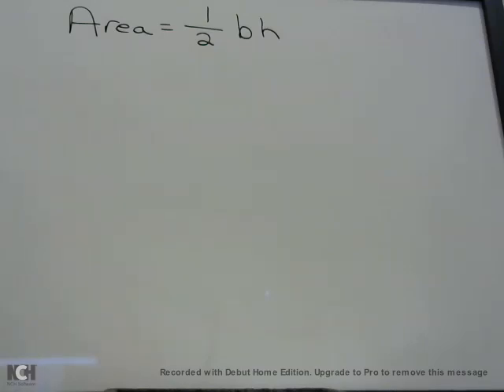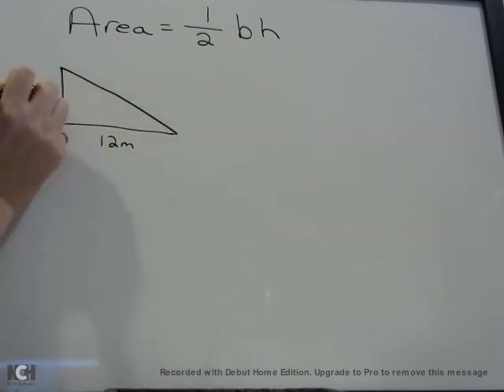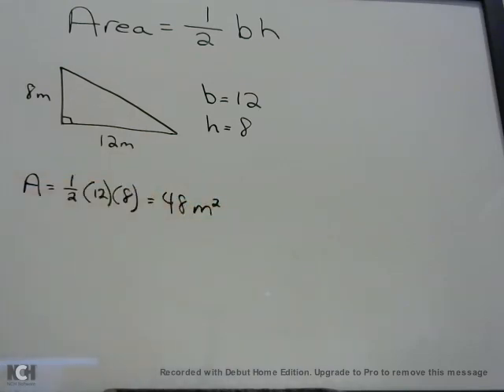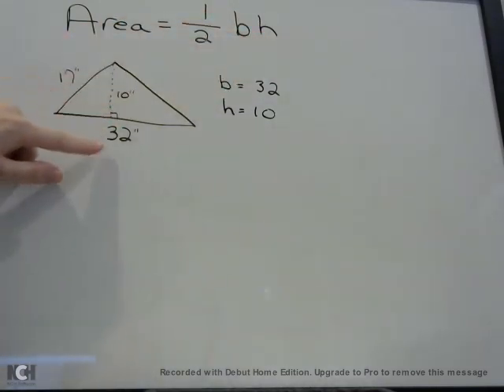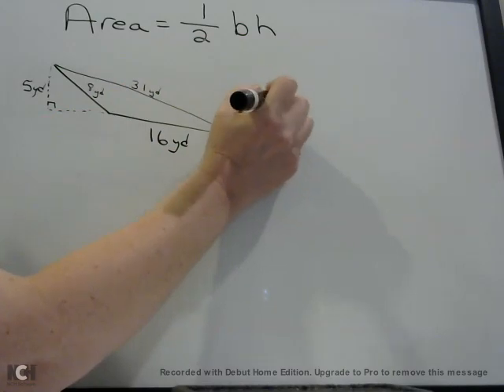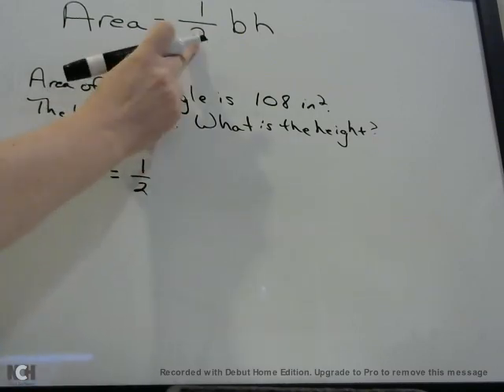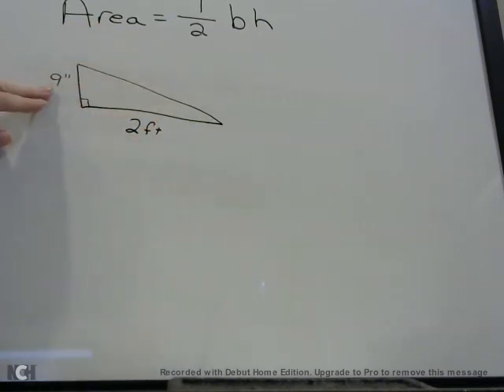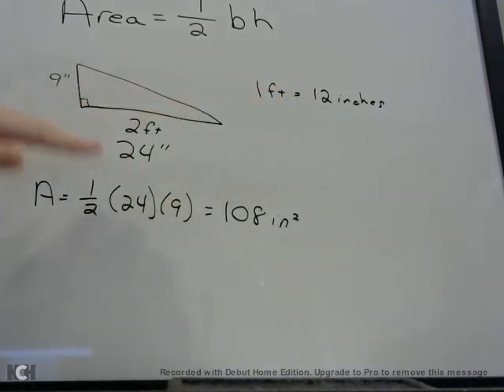Triangles Part 3 - Area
Triangles (Part 3). Learn how to find the area of a triangle.